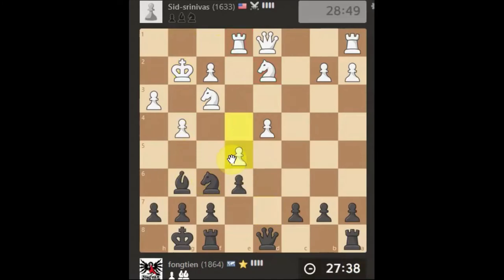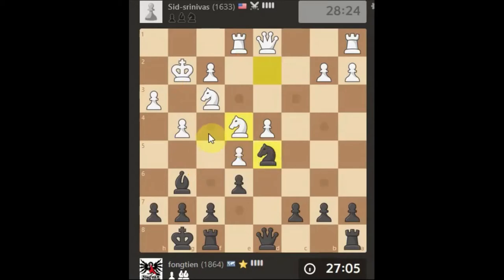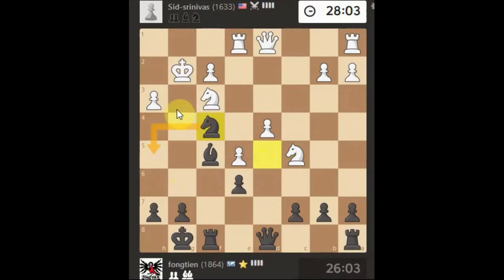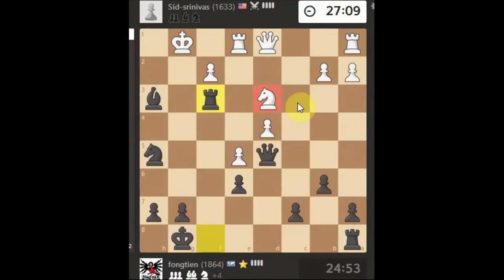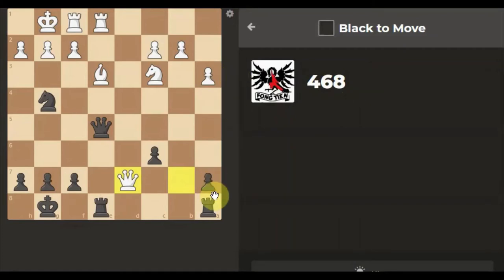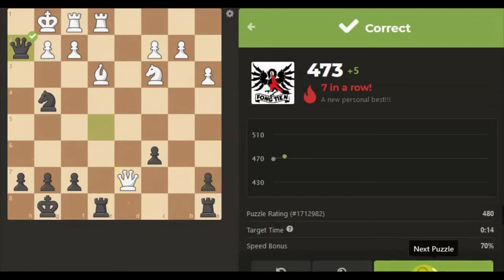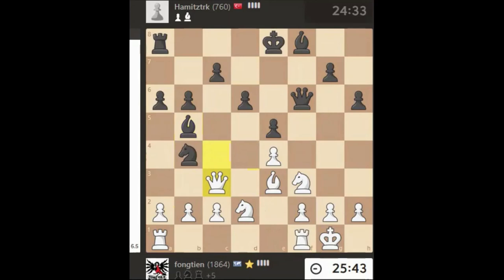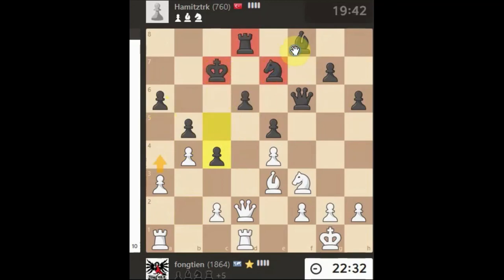ELO: 1263 - Preparing for OtB tournament